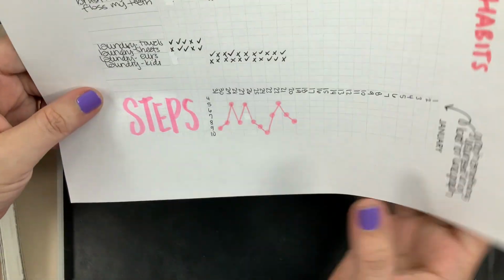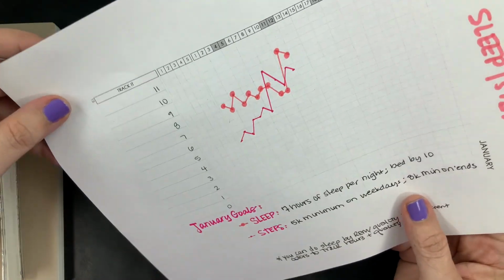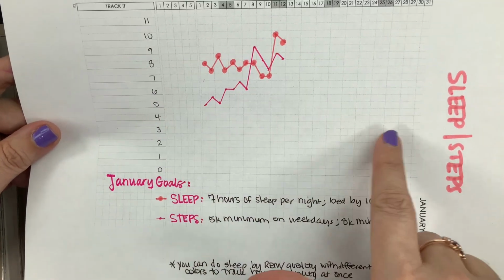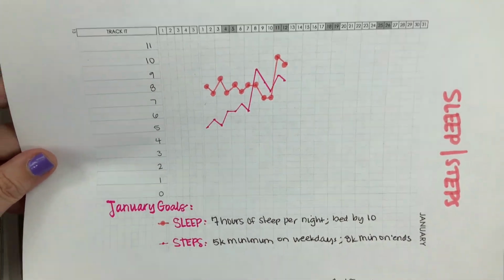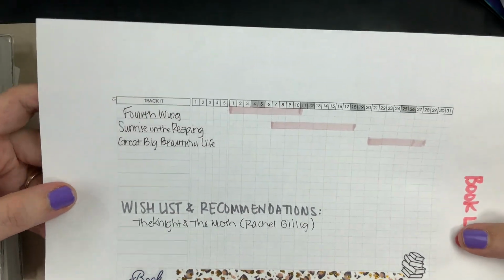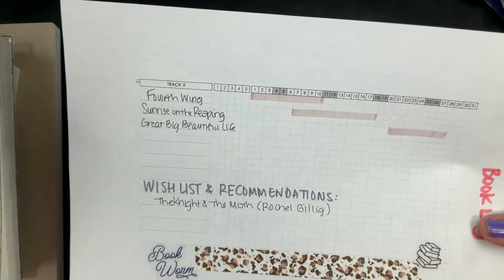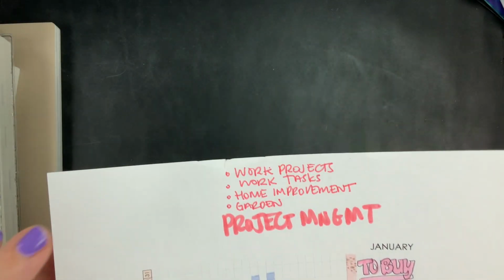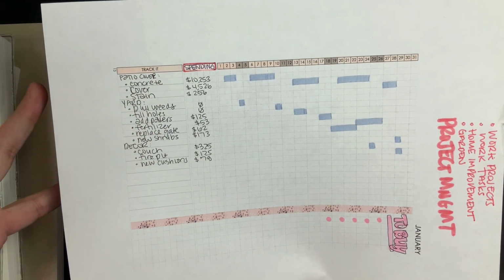How To Use Your Planner: Tracker Pages [Planner Pages Series]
Welcome to the Planner Pages series. This is a series of videos on ways to use the spreads in Plans by Just Scribble. Many of the ideas shared in the series apply to any planner in your line-up and even a bullet journal so whether you use Plans or another planner you're sure to find ideas on ways to use your planner spreads.  I hope that you find some ideas to use your planner spreads that work best for your life and your planning style.

This is Episode 4 of the series. In this video we'll discuss the Tracker pages.  In each video we'll discuss the intent behind the spread (why I added it to the planner and designed it in the way I did) and then we'll go thru ideas of how you can use the spread.

Below is a listing of the other Episodes in this series. There is a playlist for the Planner Pages series as well.

Episode 1: Introduction & Annual Overview Pages
Episode 2: Cal-Index Pages
Episode 3: Goals Pages
Episode 4: Trackers Pages
Episode 5: Project Planner Pages
Episode 6: Preview/Recap Pages
Episode 7: Monthly Pages
Episode 8: "Extra" Blank Pages

~Shiv

VanDieman'sInk: You can shop Van Dieman's shop using my code JUSTSCRIBBLE for a Buy 4 get 1 Free deal. Offer is good worldwide!